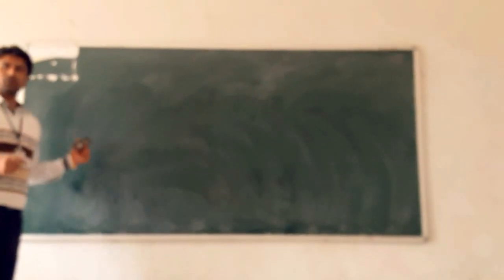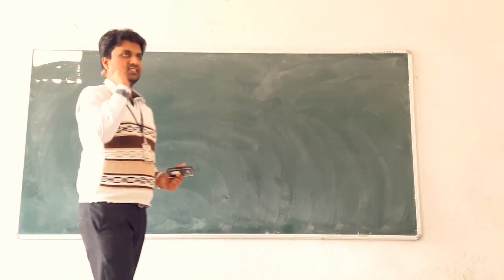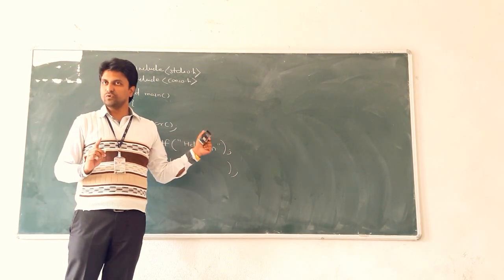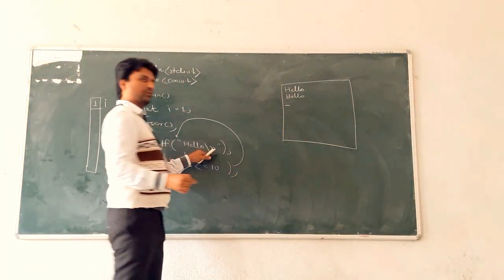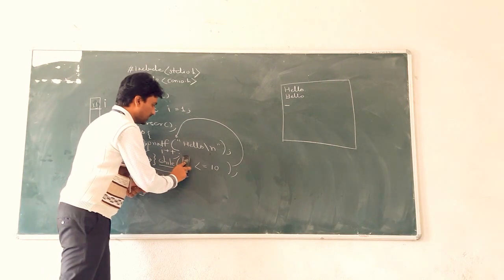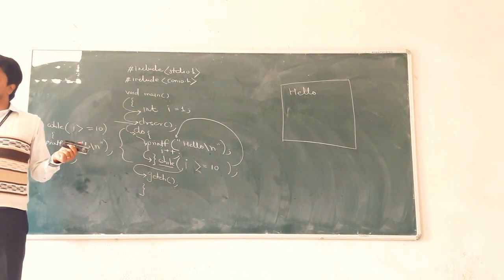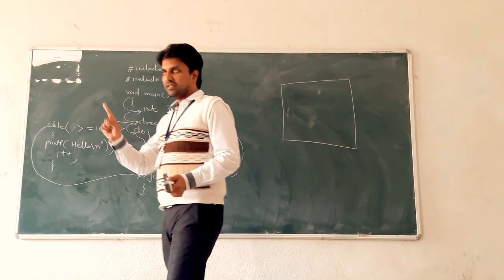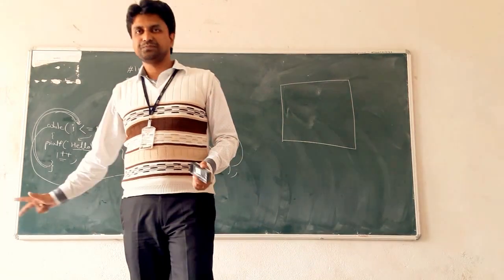Do While loop In C language Lecture New 21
Do While loop In C language